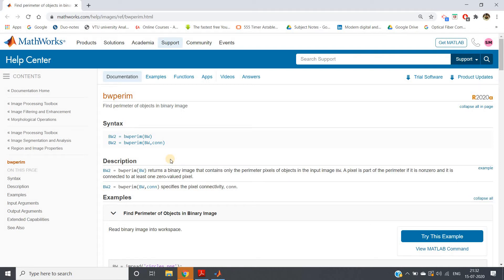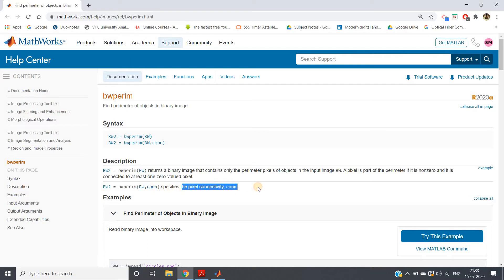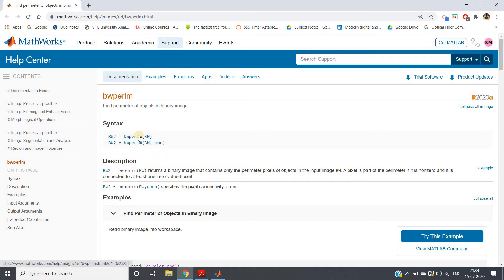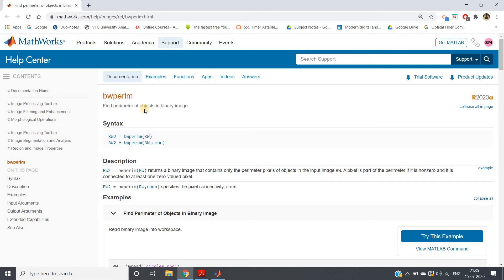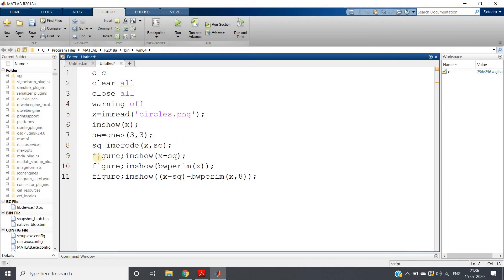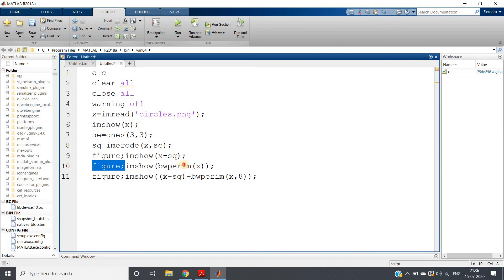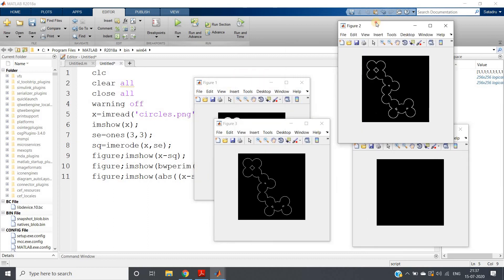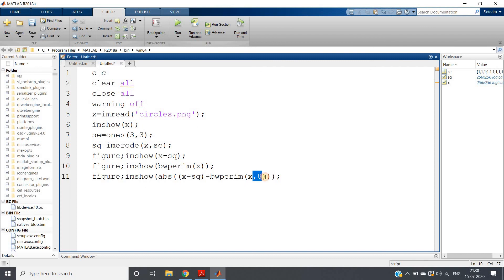Find perimeter of objects in binary image | Digital Image Processing | MATLAB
Code:
clc
clear all
close all
warning off
x=imread('circles.png');
imshow(x);
title('Original Image');
se=ones(3,3);
sq=imerode(x,se);
figure;imshow(x-sq);
title('Perimeter Extraction using own code');
figure;imshow(bwperim(x));
title('Perimeter Extraction using MATLAB inbuilt function');
figure;imshow(abs((x-sq)-bwperim(x,8)));
title('Difference between 2 extracted perimeters');